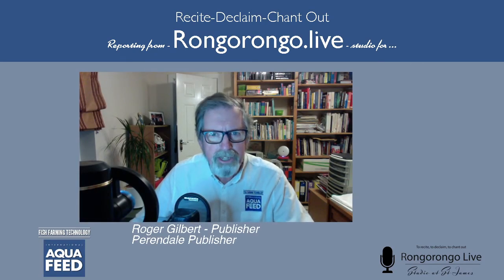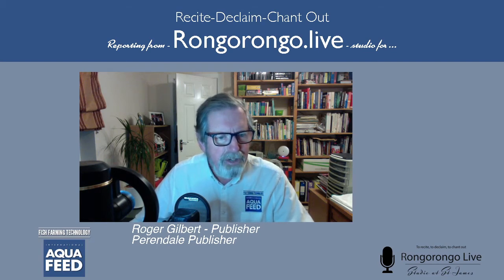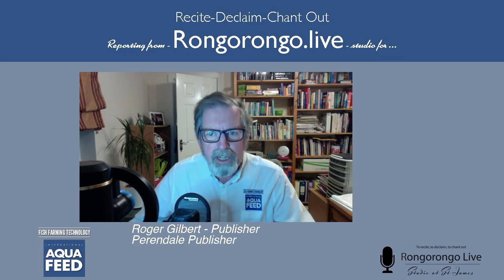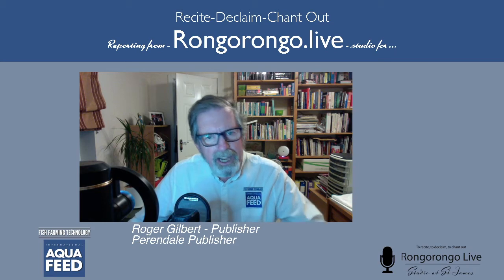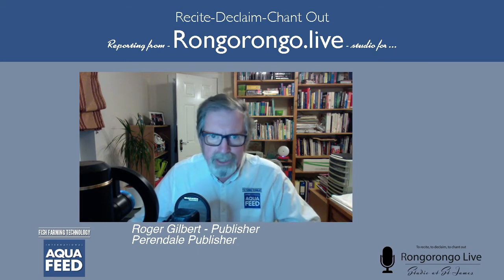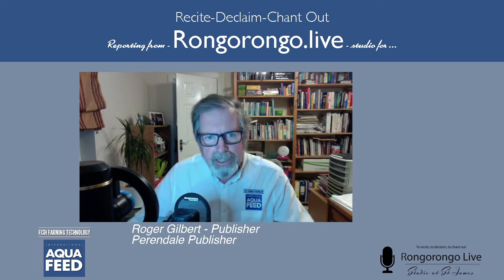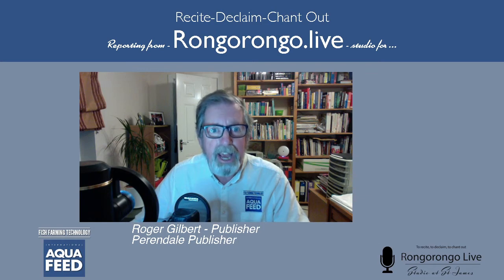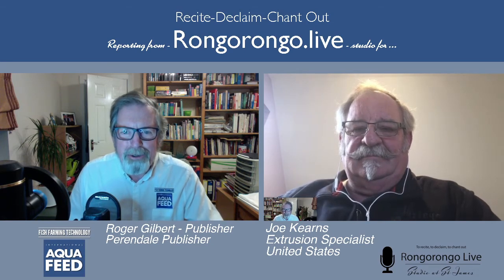Joe Kearns, Extrusion Specialist, USA 2021-03-16